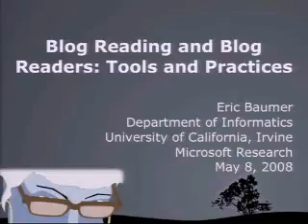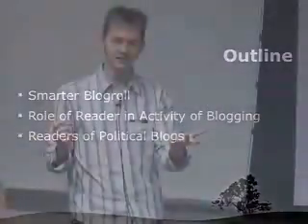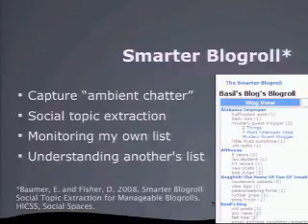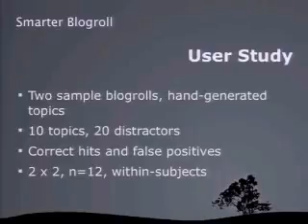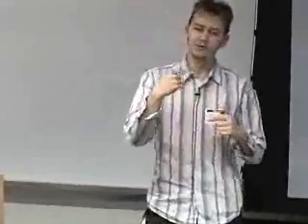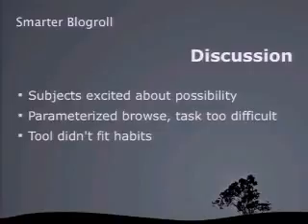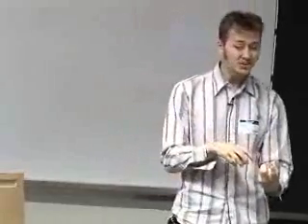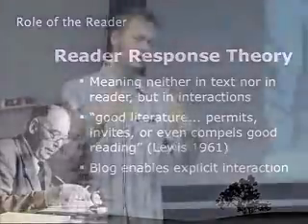Blog Reading and Blog Readers: Tools and Practices [1/19]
Most previous work on blogging focuses on bloggers. This includes ethnographic studies of bloggers, social network analyses of linking patterns in blogs, conversational analyses of cross-blog posting and commenting, and other research. In their early work on blogging, Nardi et al. (2004) speculate